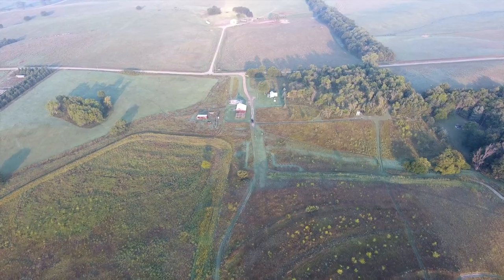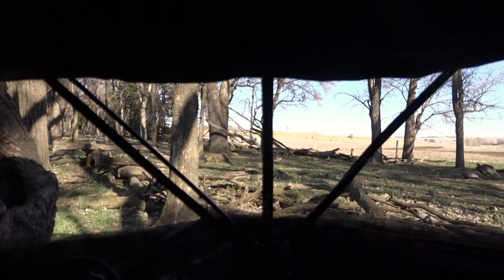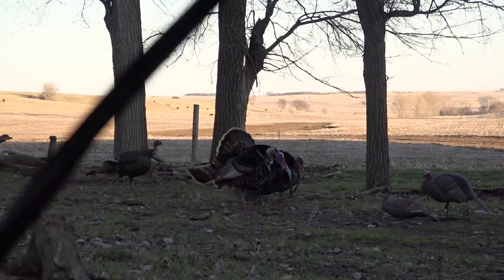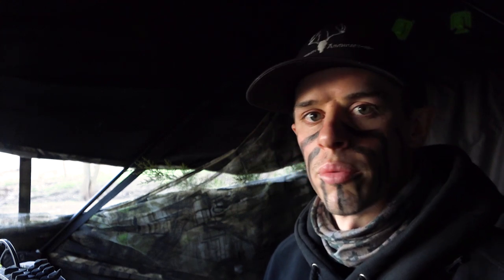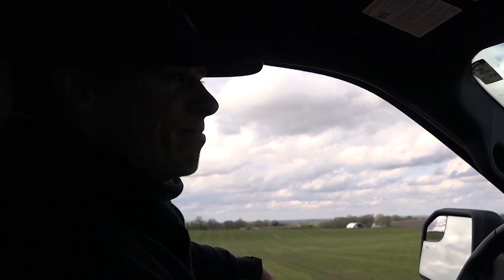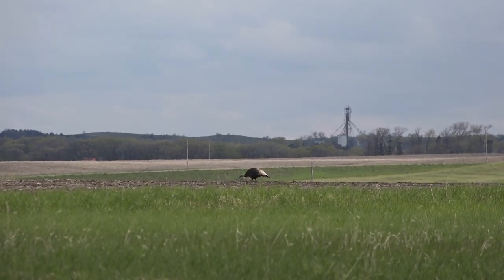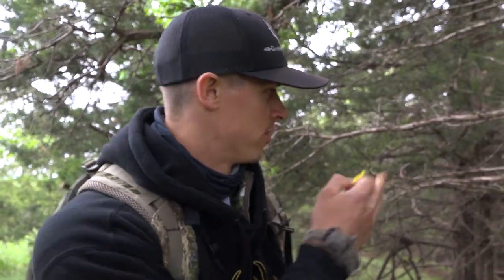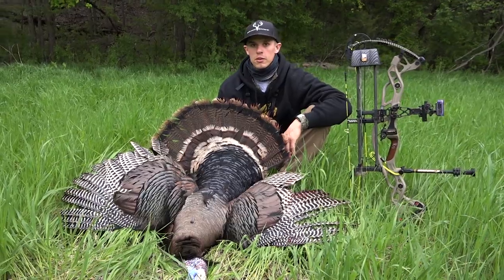Bowhunting Nebraska Longbeards - " A New Beginning" - Episode 3